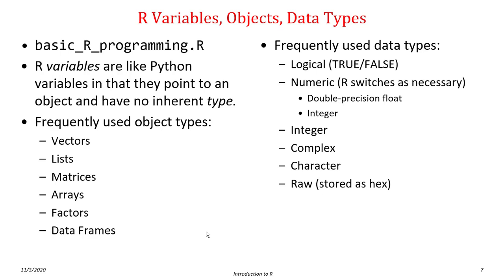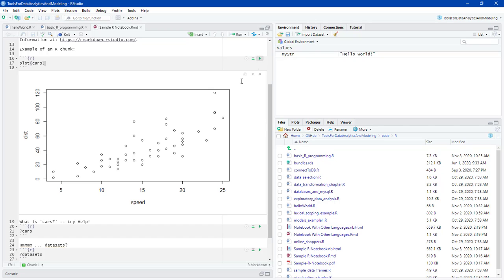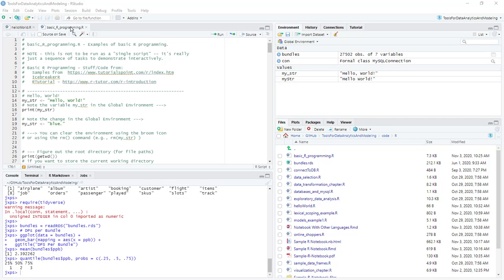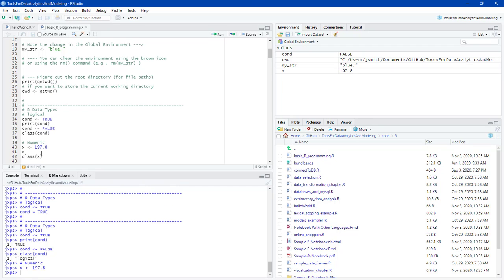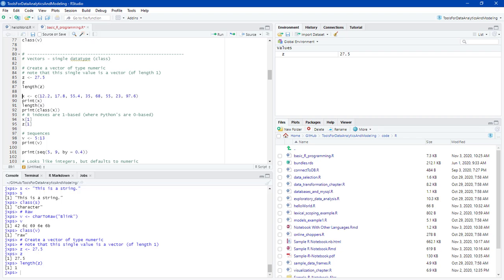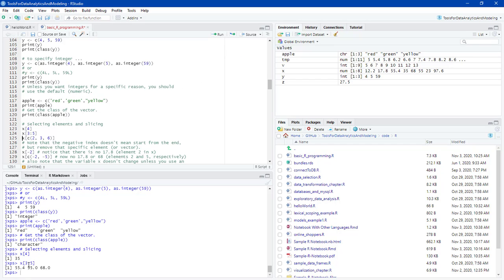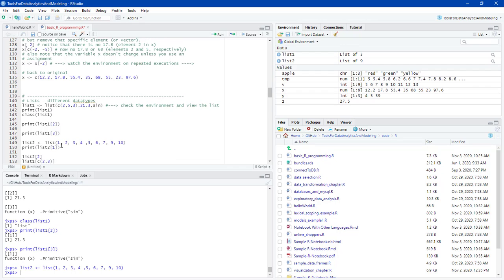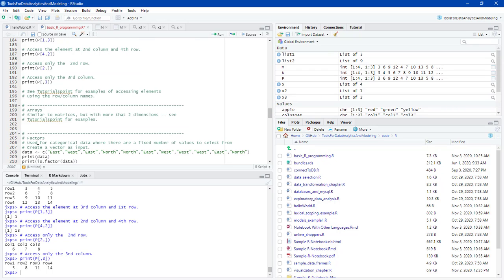Intro to R V02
Video module for INSY 6500 course at Auburn University.